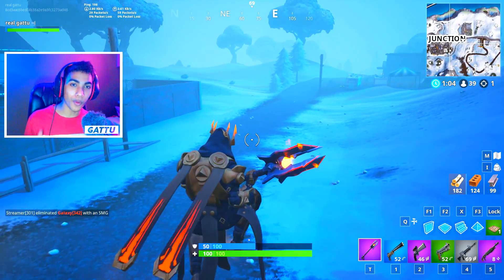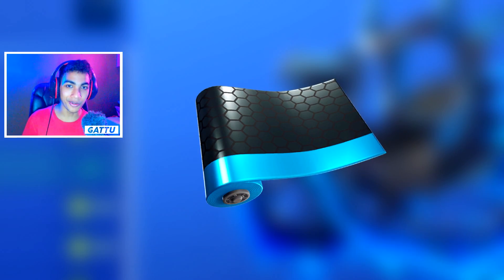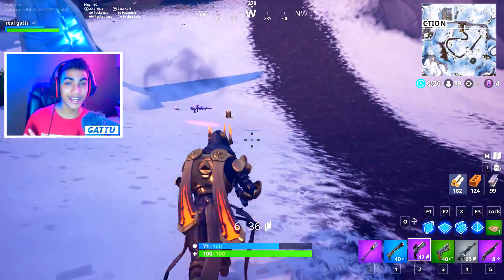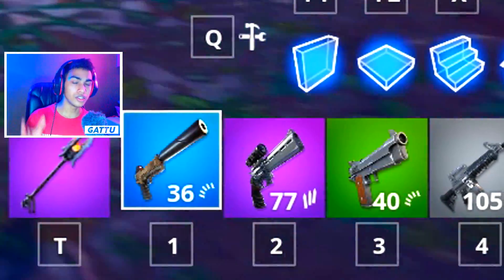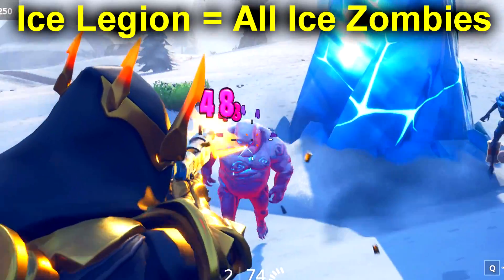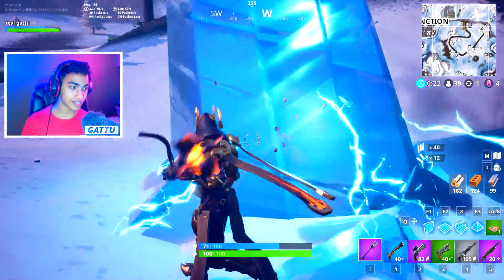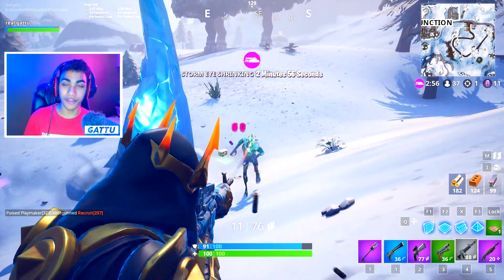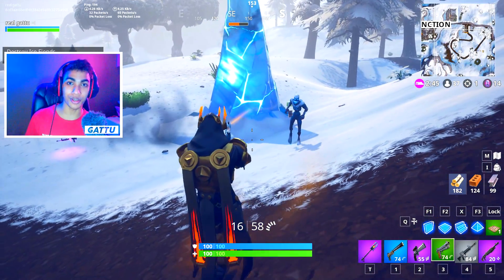ICE STORM CHALLENGES FREE REWARDS! - DESTROY ICE BRUTES, ELIMINATE ICE LEGIONS WITH PISTOLS & AR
New 1000 xp as free reward for day 2 ice storm challenges, and here is how you can complete the challenges.

Day 2 Challenges :
Deal damage with Assault Rifles or Pistols to the Ice Legion
Destroy Ice Brutes